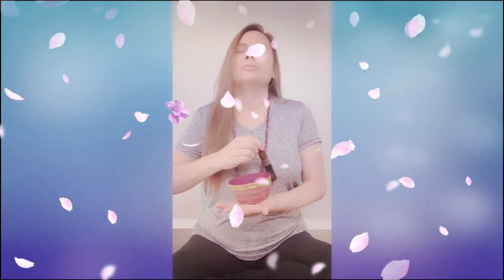Unity✨️Light-language✨️High💚 Heart 💫Soul Star 🌏Earth Star Chakras Column✨️ Energy Healing Session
Family this is an Earth Healer🌏 Pleiadian StarSeed Activation of our Causal Chakra and Recalling of Past Skills, necessary in this time. Also several Light Body Guides and Animal Nature Spirits step forward to assist with this transition.
Much Love and Many Blessings to Each of You,
Cami

🌟Light Language Energy Healing Session🌟
💖January 6th, 2023 💖
Comments Welcome on Discord

🌟This is not intended to replace professional medical advice or treatment. Energy Healing is to be used in conjunction with other treatments as a means of reclaiming and utilizing your personal healing power.